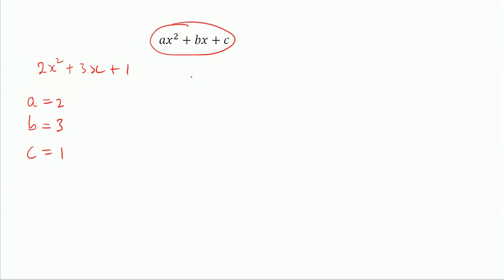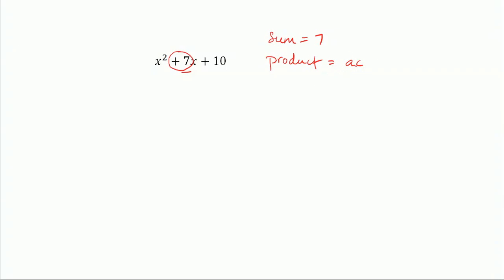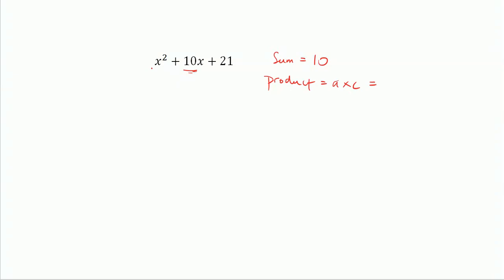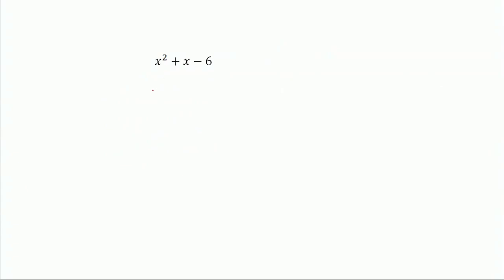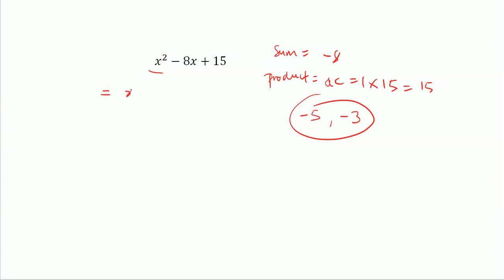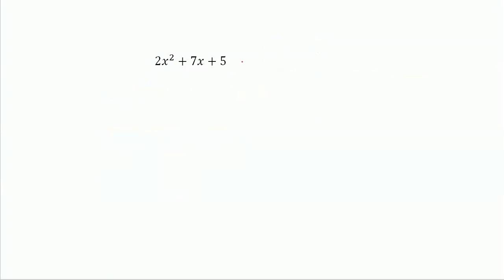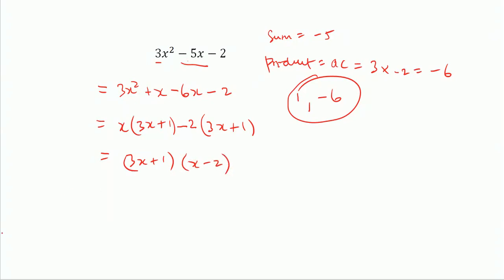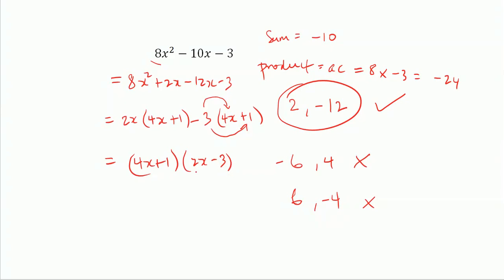CSEC Maths - Factorizing Quadratic Expressions